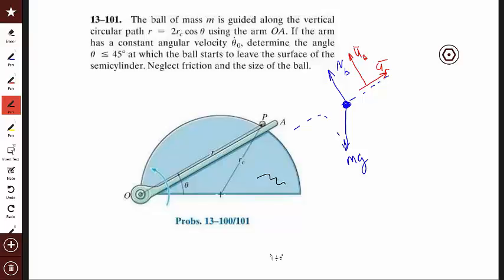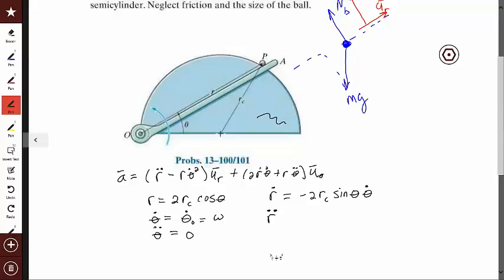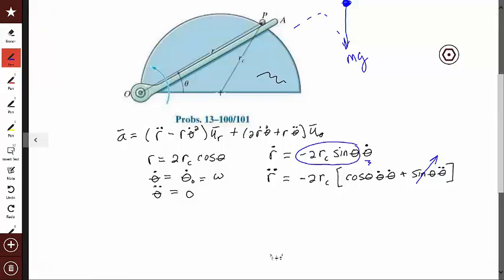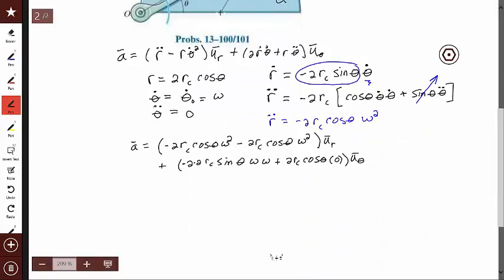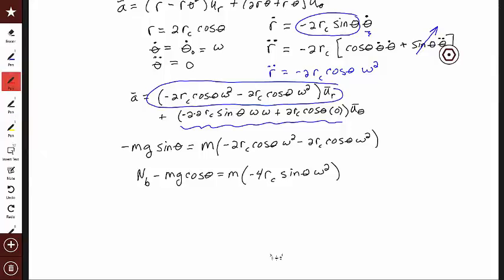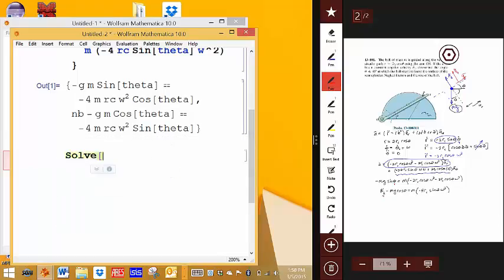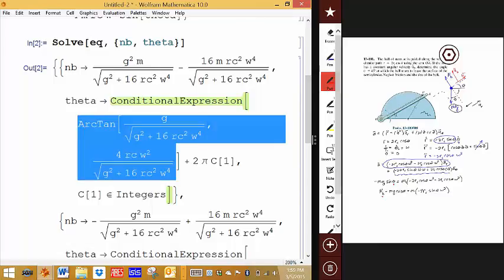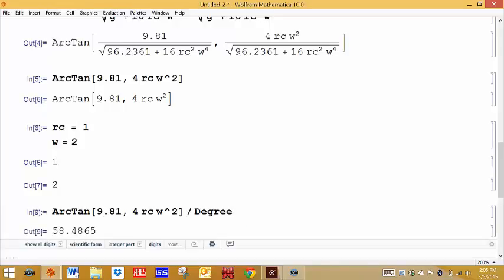Problem 13 101 MECH 2340 Dynamics